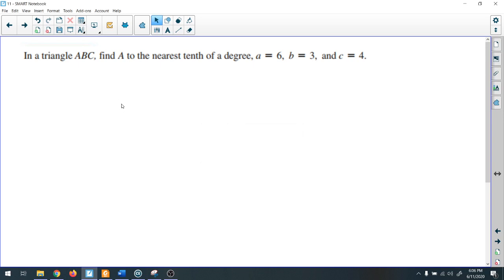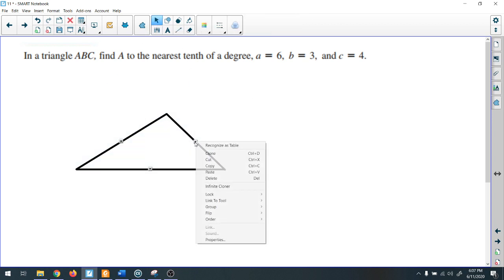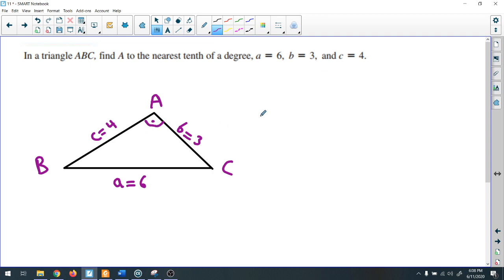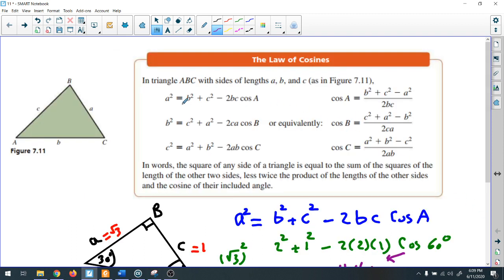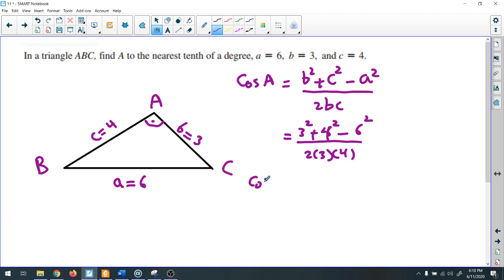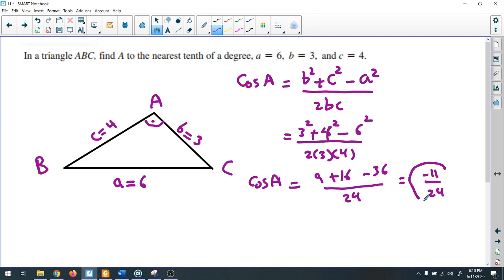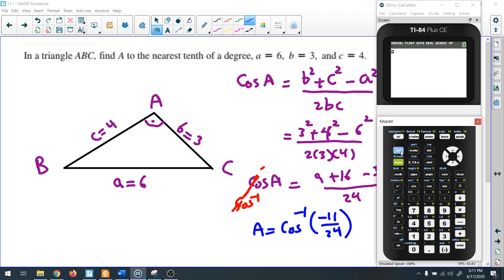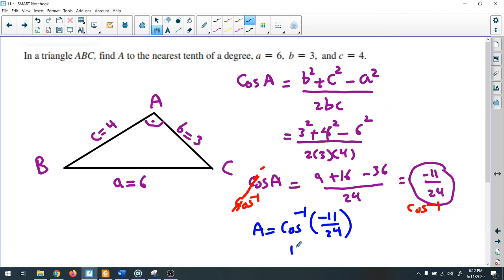Law of cosines 3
Use law of cosine to solve problems